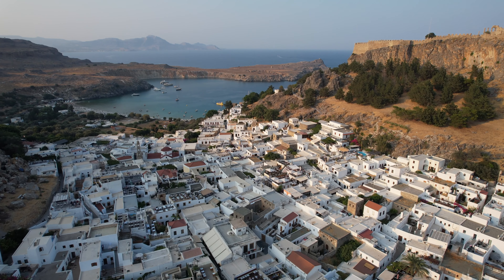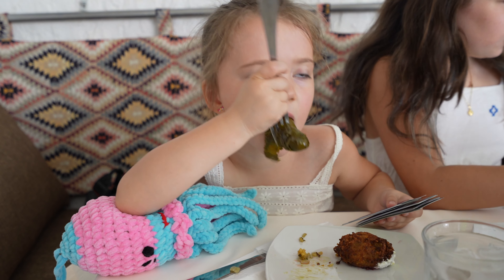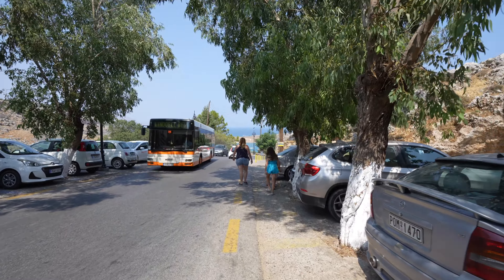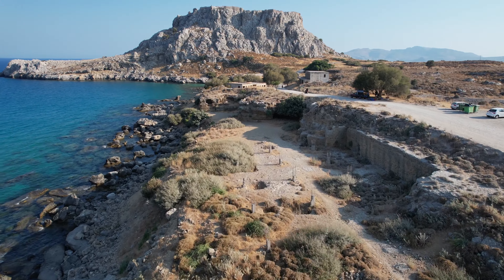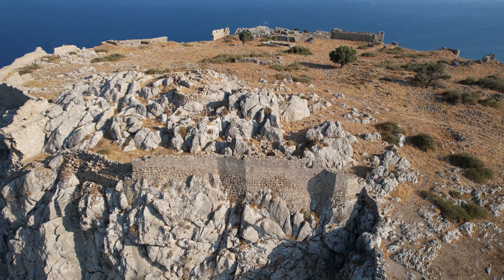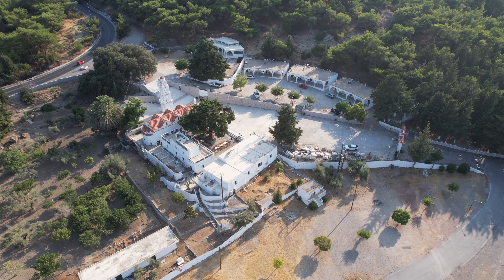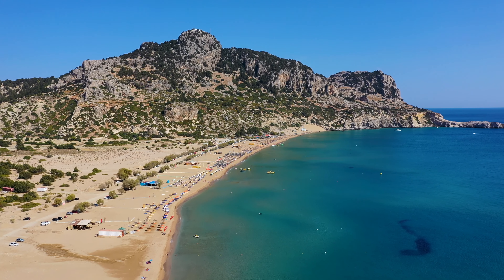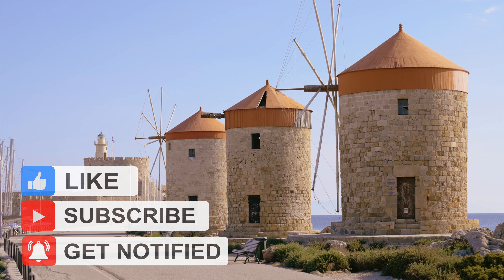Best Things to Do in Rhodes Island 2023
In this video, we'll show you some of the best things to do on Rhodes Island in 2023.  You won't want to miss the medieval town of Rhodes, the naturally beautiful Lindos, and more on your next trip. We also share some of our favorite local Greek restaurants around the Greek island.

CHAPTERS:
0:00 Intro
0:32 Rhodes Town
1:47 Lindos - Acropolis, Lindos Beach & St Paul's Bay
5:09 Agathi Beach
6:05 Feraklos Fortress
6:40 Stegna
7:00 Olive and Oregano
8:58 New Monastery of the Holy Virgin Mary Tsambika
10:00 Bonis Ceramics
10:34 Old Monastery of the Holy Virgin Mary Tsambika
11:01 Tsambika Beach
12:07 Anthony Quinn Bay
12:36 Outro

Rhodes Restaurants:
To Rodi - Menekleous 20, Rodos 851 00, Greece
Christof - Lindos 851 07, Greece
Amethystos Gastronomy Meze Bar - Archangelos 851 02, Greece
Maria Tavern - Archangelos 851 02, Greece

Did you enjoy this vlog?
🌟 Help us grow this channel!!